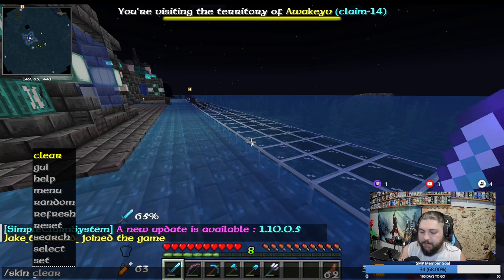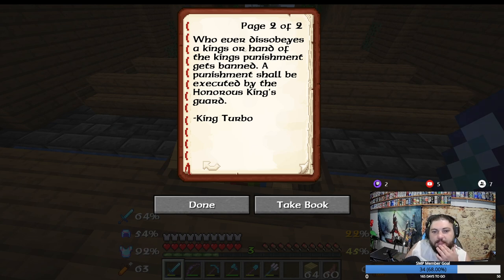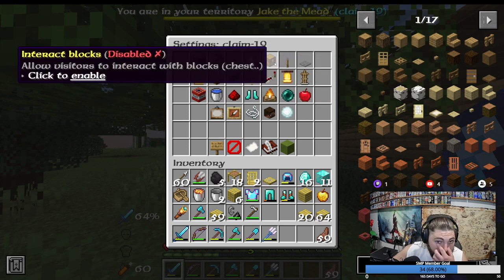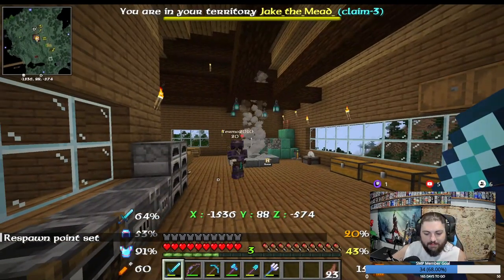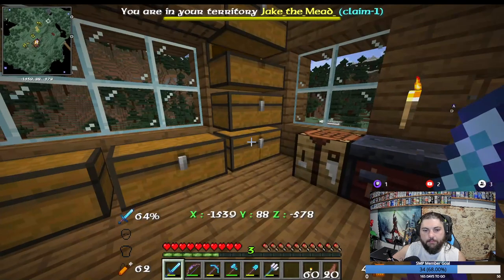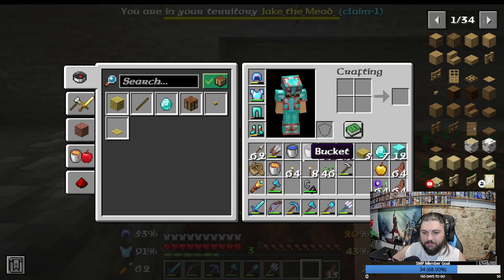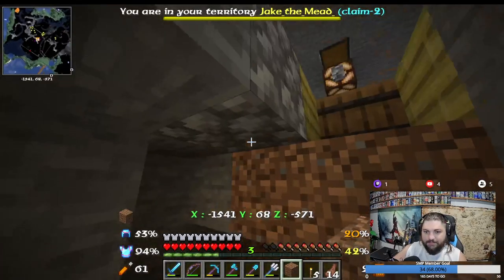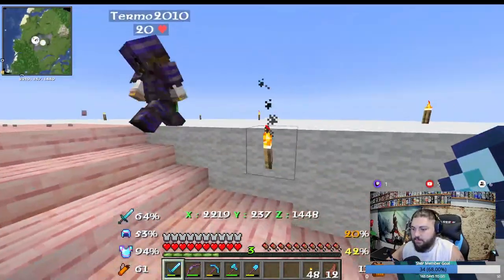Season 3 of Minecraft Member SMP Ep. 7 - Turbo Built Heaven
The Minecraft Member's SMP Season 3 has begun! Get a membership at only 99 cents to gain access to this awesome Minecraft Server and Join the Game with me and many others!